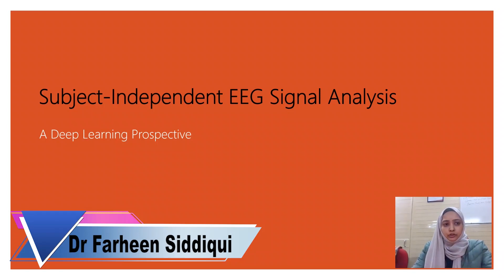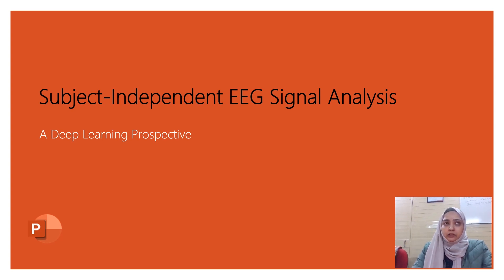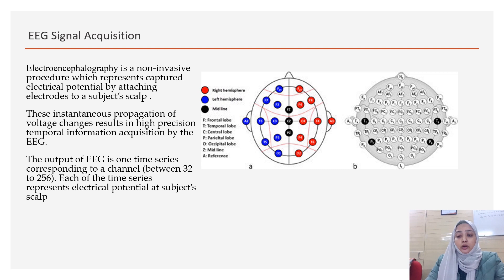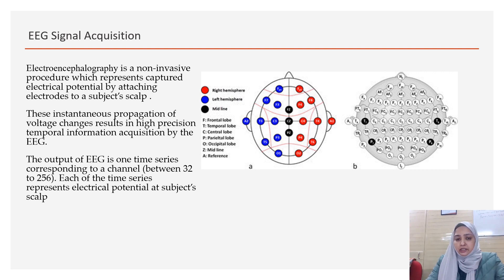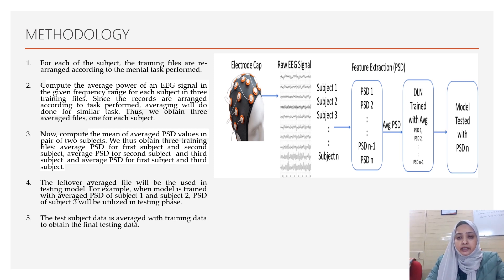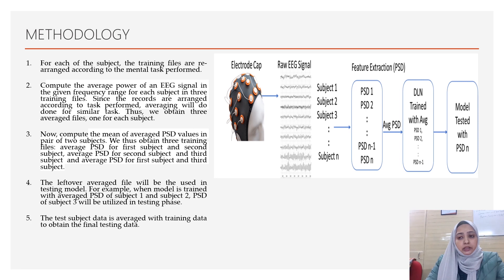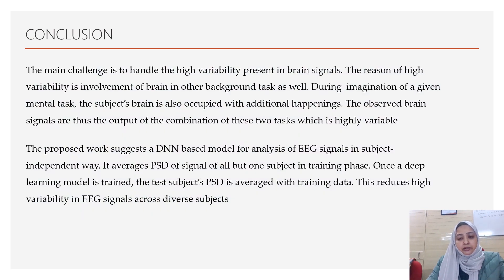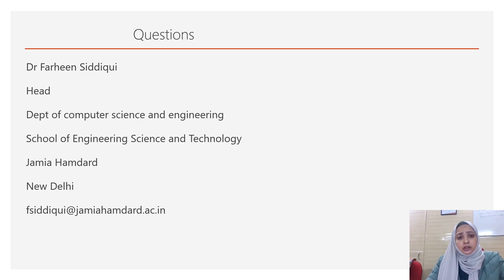Dr Farheen Siddiqui - vIRSD 2023 | Sustainable Development Goals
vIRSD 2023 is an international forum which provides the most coveted Interdisciplinary Research platform to address the vital issues pertaining to all areas of Sustainability. The conference is providing valuable platform for Researchers, Academicians, Managers, Educationists, Environmentalists and Entrepreneurs to congregate and share their findings, ideas, scientific knowledge and new techniques/applications about latest developments in their respective domain for Sustainable Development. At vIRSD, we are committed to provide a much required platform to recognize the remarkable contribution of Academic Leaders, Academic Influencers, Educators, Engineers, Innovative Educators, Researchers, Young Aspirants, Young Researchers, Young Scientists in their respective fields. vIRSD 2023 is being organized virtually by Green ThinkerZ Society, India and International Institute of Organised Research (I2OR) India in association with Centre for Smart Modern Construction, Western Sydney University, Australia, Jamia Hamdard New Delhi and Sustainable Cosmos.